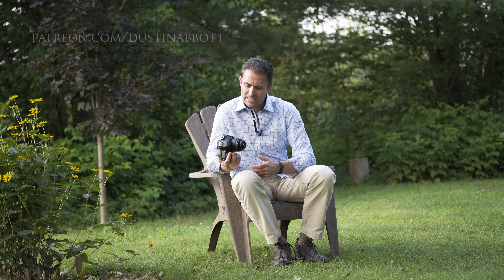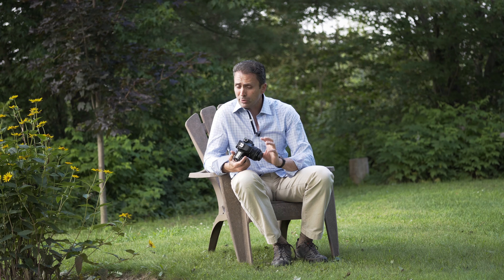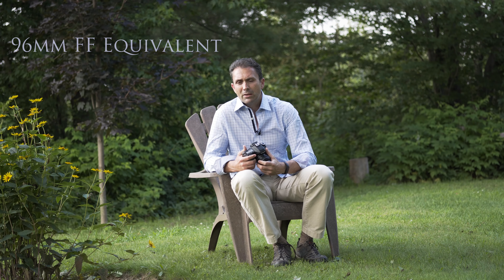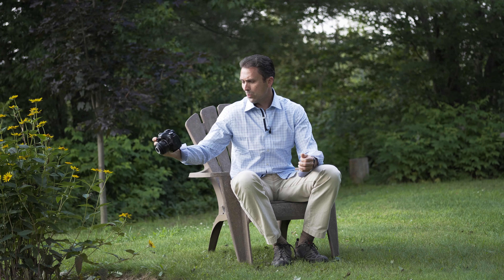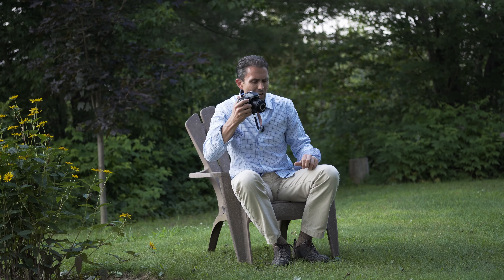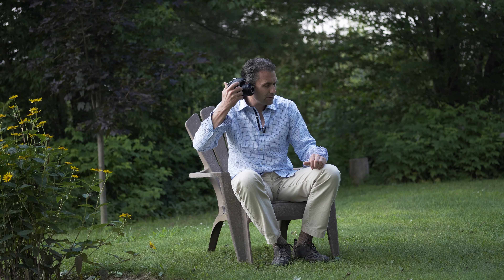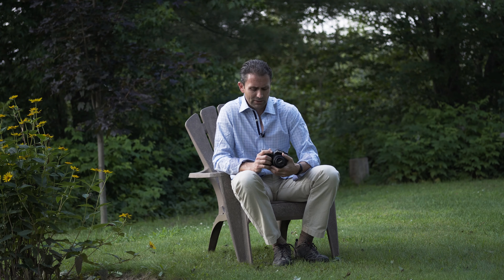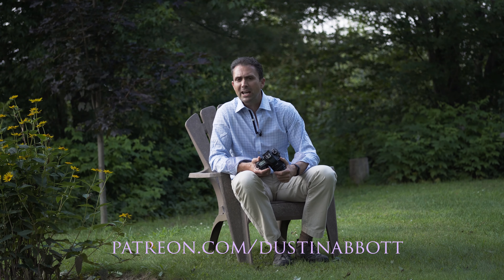Canon EF-S 35mm f/2.8 Macro IS STM | Final Review | 4K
Canon EF-S 35mm f/2.8 Macro IS STM | Final Review | Photographer Dustin Abbott gives a thorough, real world review of Canon's new 35mm Macro lens for APS-C cameras. Learn about the image quality, autofocus, handling, image stabilization, and more.

Read the Written Review | Image Gallery | Purchase from B&H | Amazon | Amazon Canada

Canon has released a new macro lens for its APS-C (crop sensor) camera bodies.  This unique lens features a built-in LED light along with a wider focal length and Image Stabilization.  This first look breaks down the design and gives you some sample images.